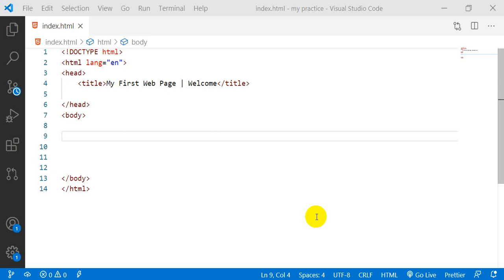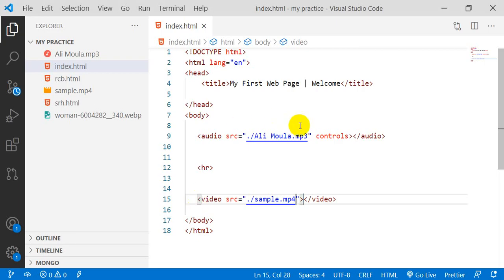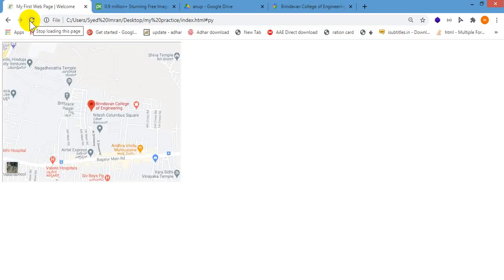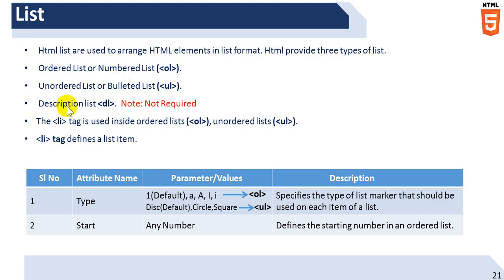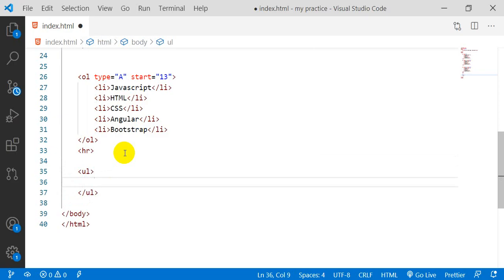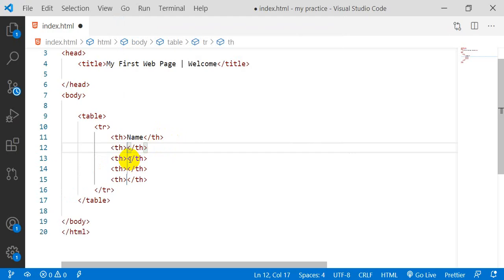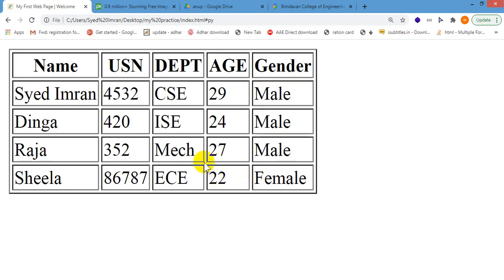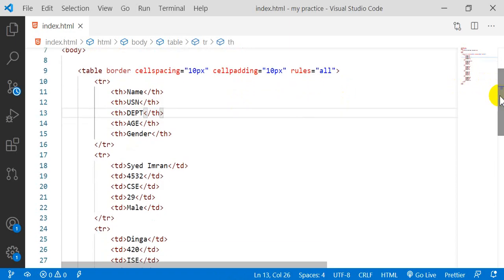Google Map , audio and List | HTML | lec 4